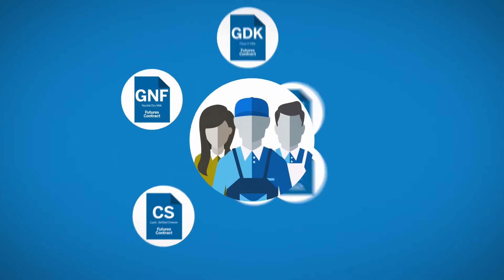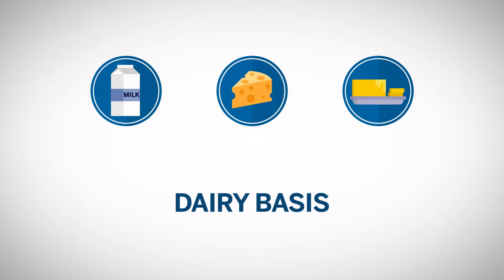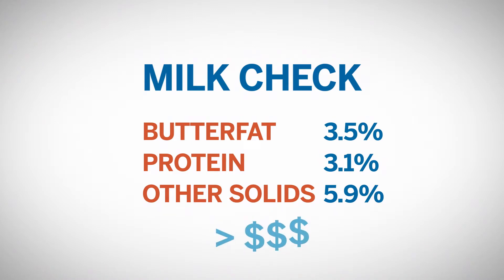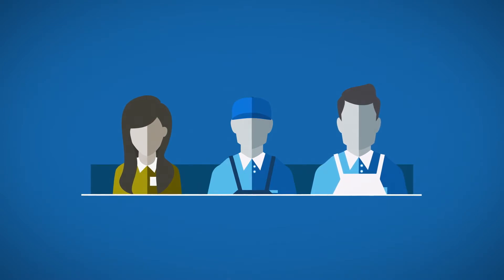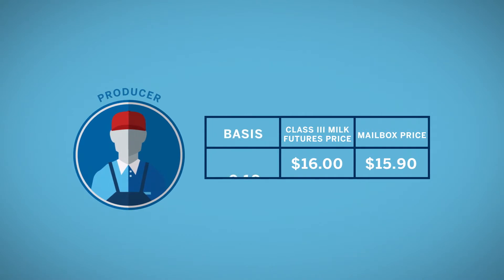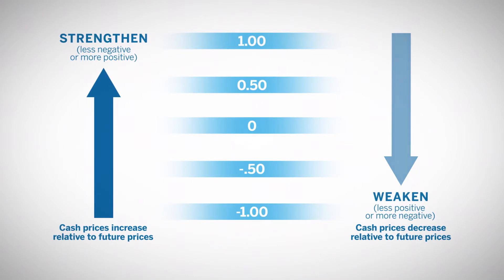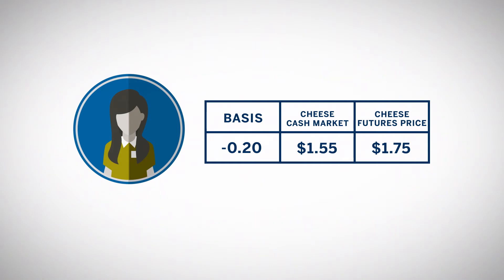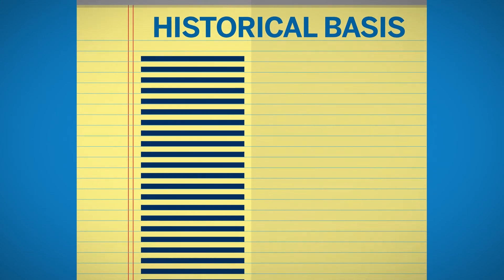Dairy Basis Legal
Gain an understanding of the dairy basis, including how it is calculated, how it affects long and short hedges and more.